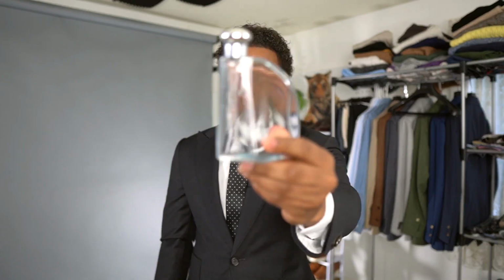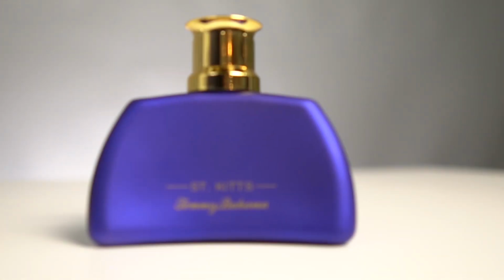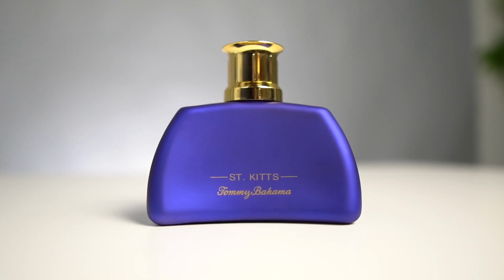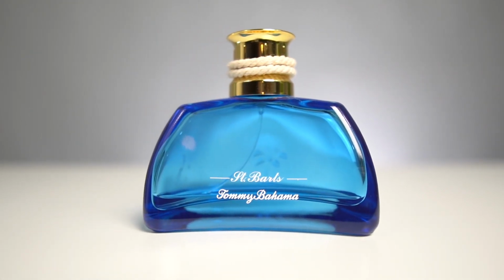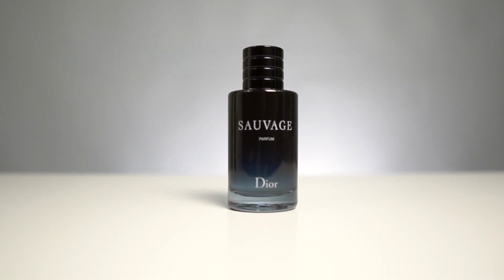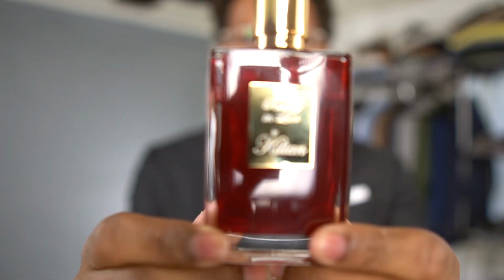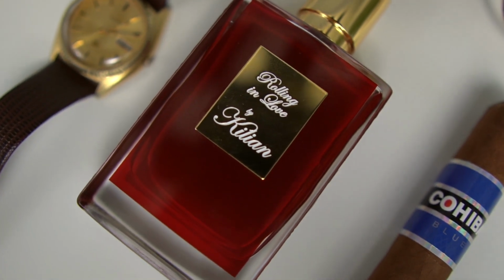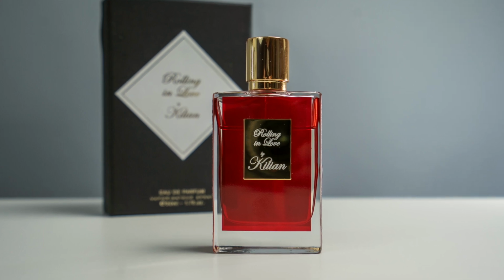5 Amazing Summer Fragrances (From Cheap to Expensive)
Fragrance links:

Nautica Blue
Tommy Bahama St. Kitts
Tommy Bahama St. Barts
Dior Suvage